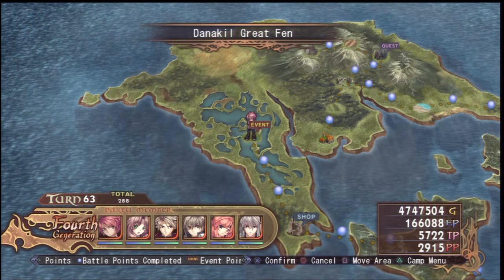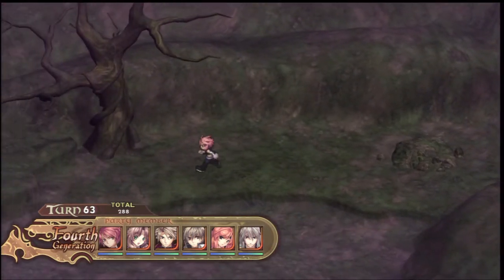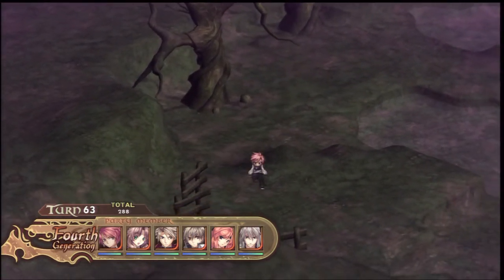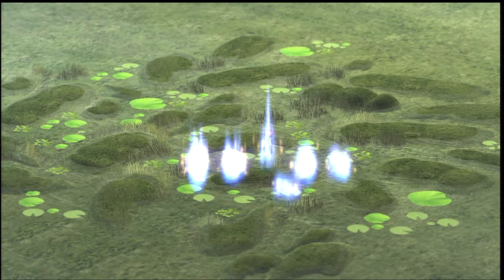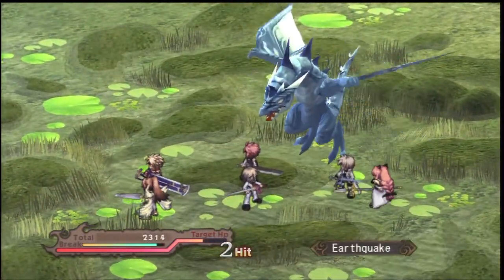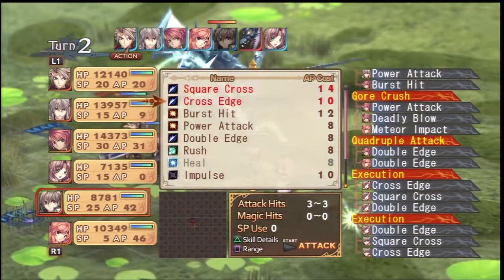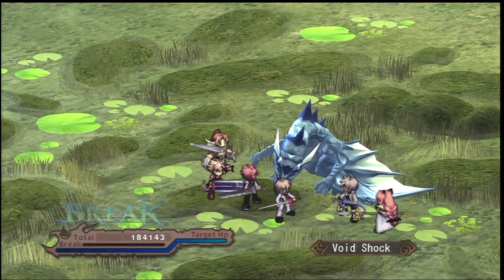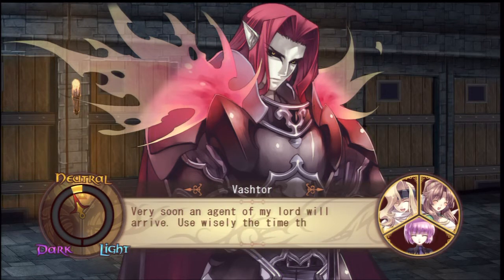Let's Play Record of Agarest War (Fourth Generation) Episode 93: Danakil Great Fen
We head through Danakil Great Fen to head to Aeropagus.